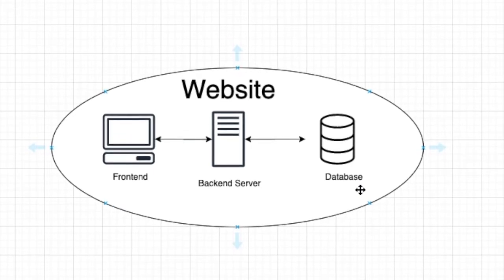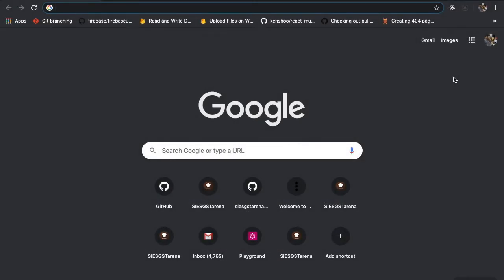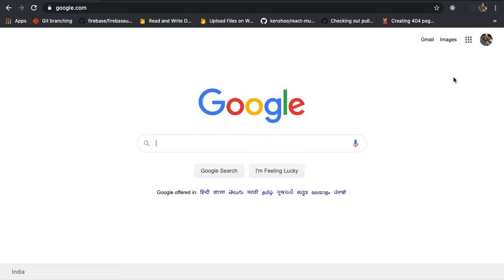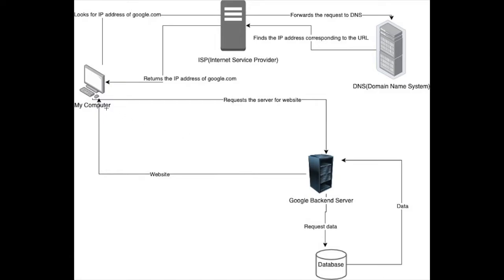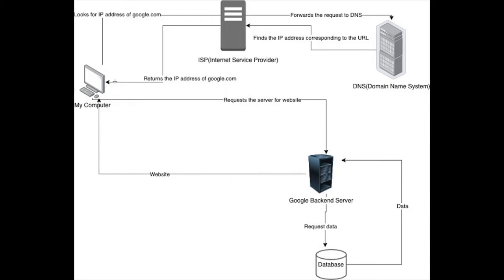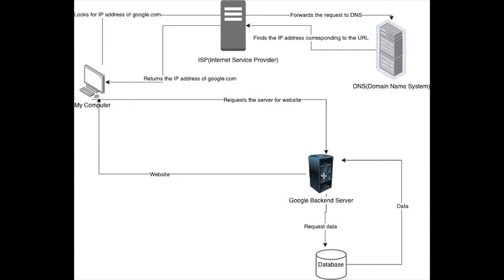How websites work?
This is a short video explaining about what happens under the hood when you visit a website.

Image used in the thumbnail:
symbol PNG Designed By Gilz from Pngtree